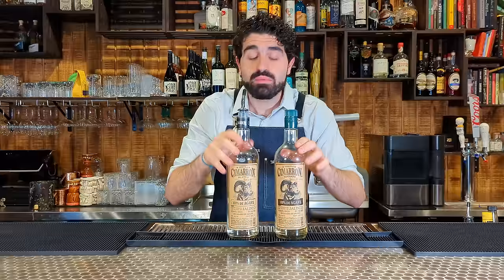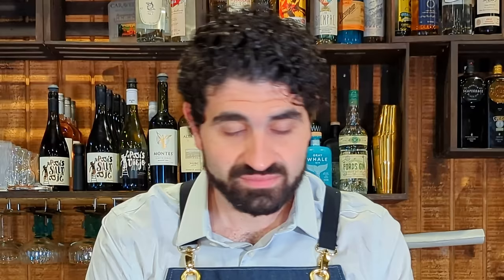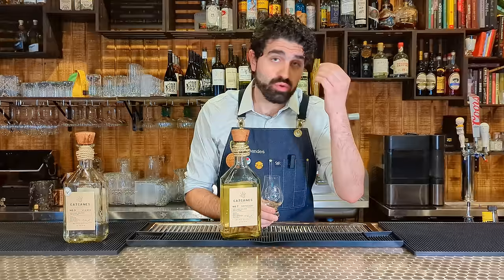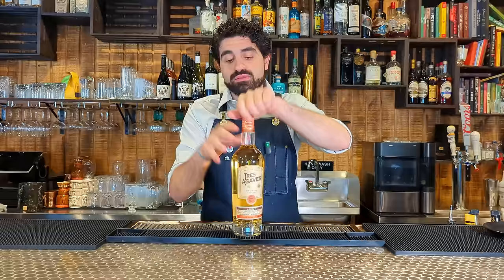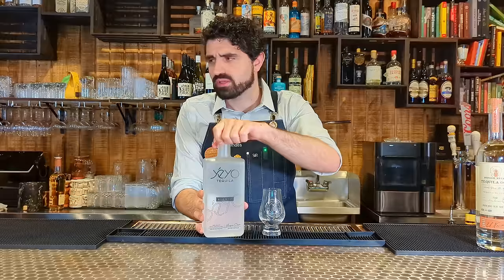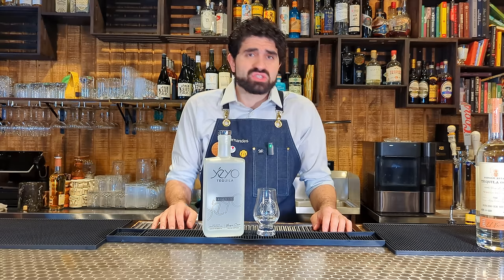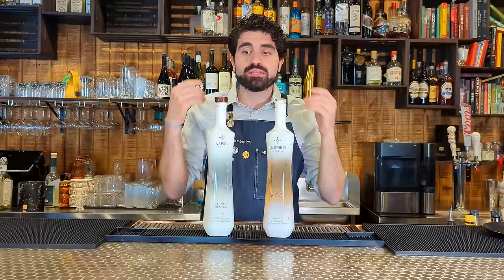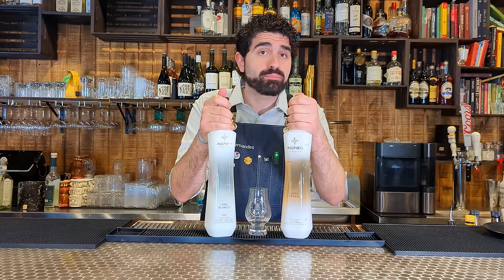I Drank 30+ Tequilas and Ranked Them ALL!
In this video, I'm ranking 30+ tequilas and telling you what I think about each one. From cheap tequilas to super luxurious tequilas, I tested them all and ranked them from worst to best in a Tier List going from F all the way to A!

I drink each tequila and rank it based on taste, quality, and overall enjoyment. Not only will you learn about the different tequilas out there, but you'll also learn some interesting facts about each one. So if you're looking for a good Tequila drinking challenge, then look no further!

Whether you're looking for a beginner's guide to tequila or you just want to know my opinion on a certain brand, this video is for you! I'll tell you what I liked and didn't like about each tequila, so you can make the best choice for your drinking pleasure!

From cheap tequila to expensive tequila, I'll cover them all!

More Videos on Tequila!

Links to Where I Get My Bar Tools

Clicking this link will give you 10% off your order and give me a small amount of money as a thank you, allowing me to continue to make these videos & supporting the channel!